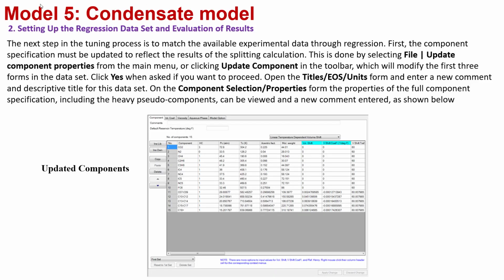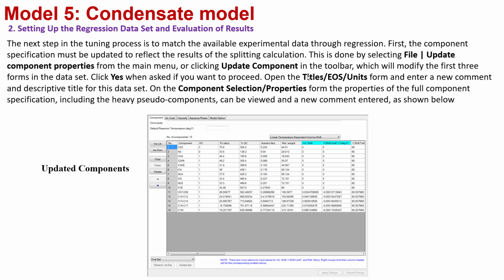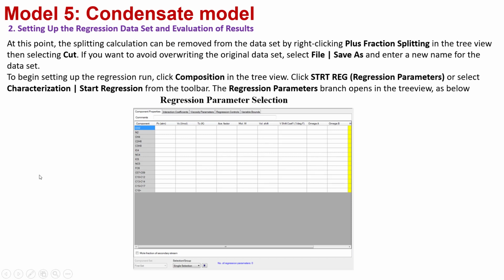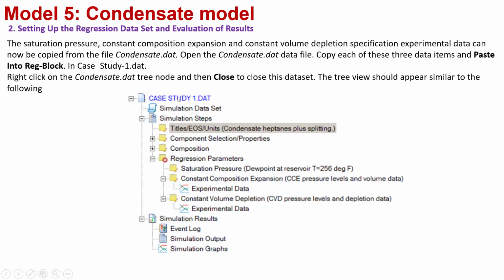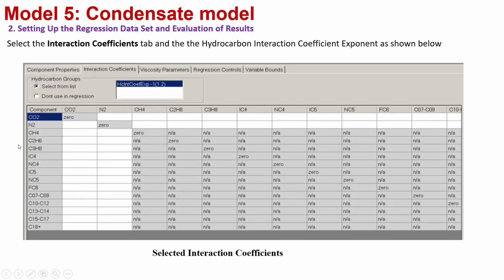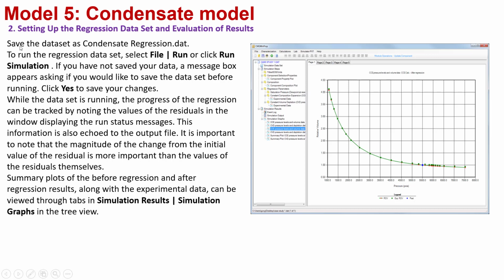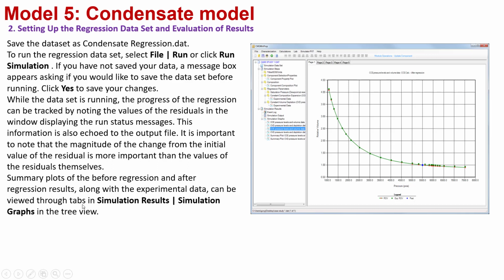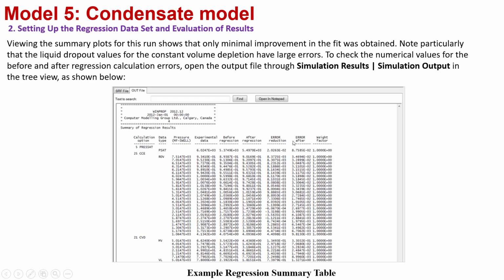PART 2: Gas condensate fluid model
UDEMY COURSE BEST PRICE
The step by step of software will show for you to understand from basic to advance levels.

The following is a description of the mechanisms at play:

An introduction to phase behavior and the PVT modeling language

A brief introduction to the phase behavior calculations software WinProp

Methods for separating, grouping, and combining heavier hydrocarbons are referred to as.

computations for several phases of the flash and the construction of phase envelopes

Comprehensive interpretation and evaluation of the laboratory PVT data

Find out what the Minimum Miscibility Pressure, or MMP, is, as well as the Multi-Contact Miscibility (MCM)

Full material and solution for each exercise